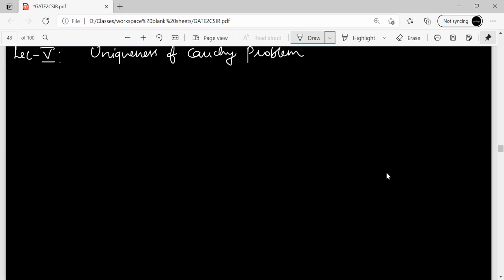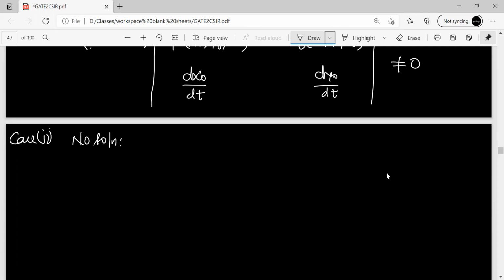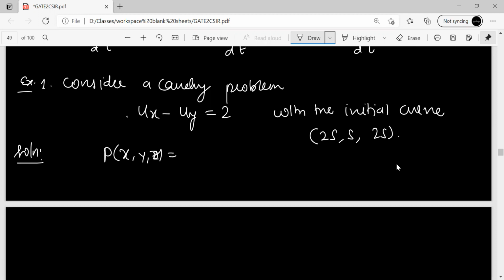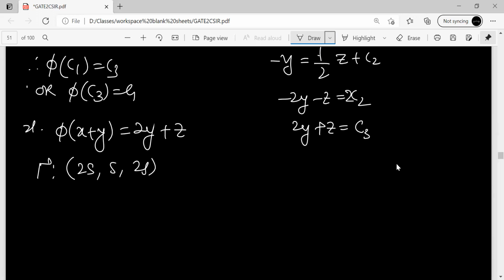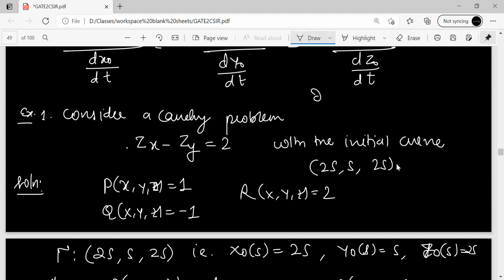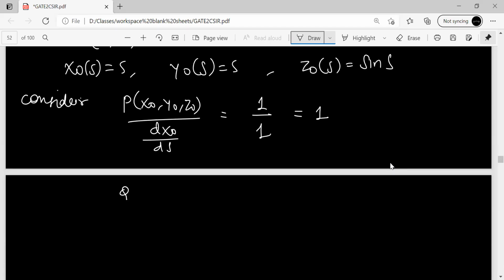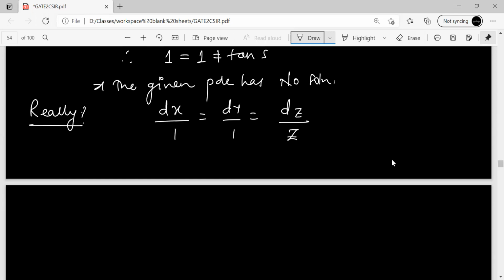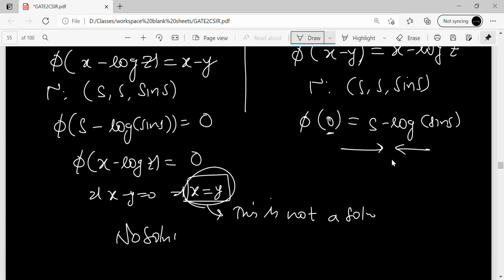Partial Differential Equation #5 for CSIR NET and GATE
Lec V- Uniqueness of Cauchy Problem for CSIR NET and GATE